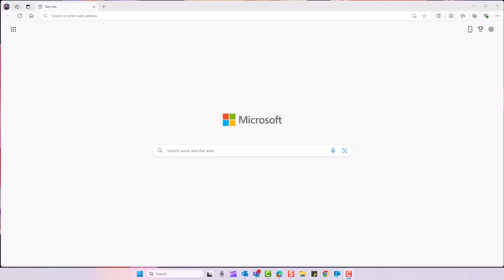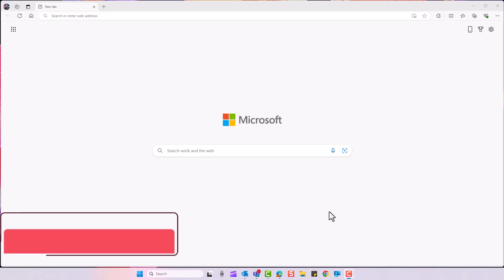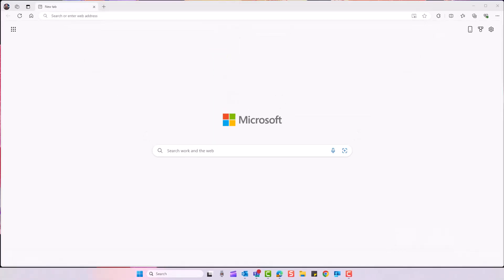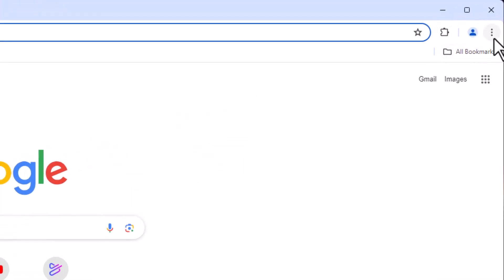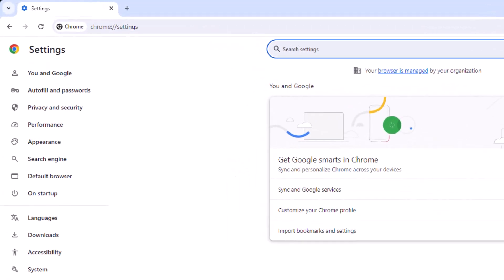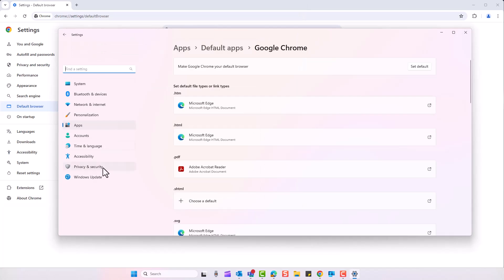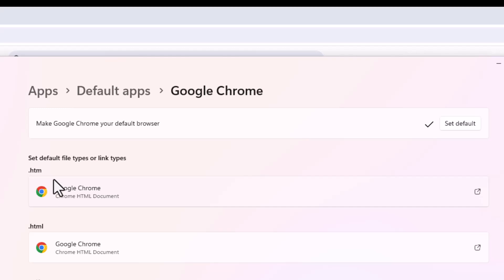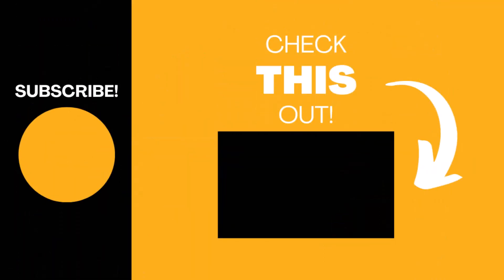Stop Edge being your default browser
Learn how to STOP MS Edge from being your default browser.

Learn how to make Google Chrome your new default browser.